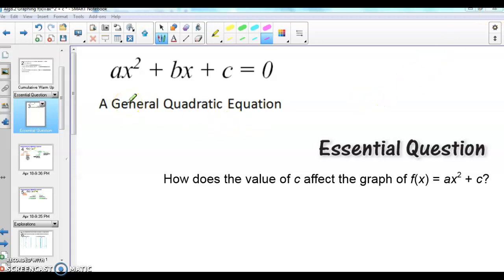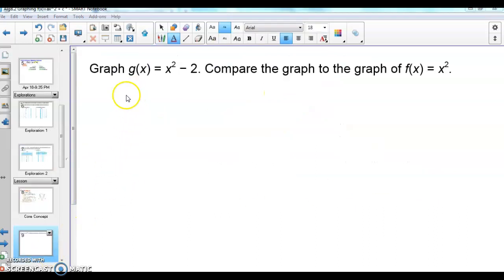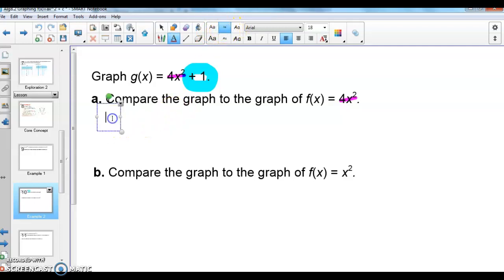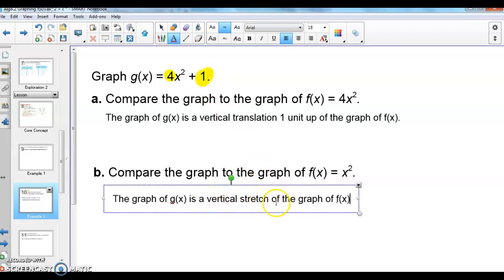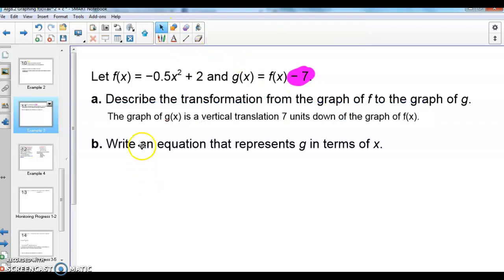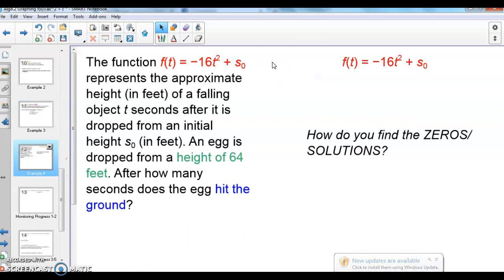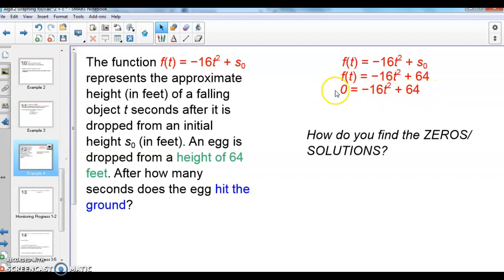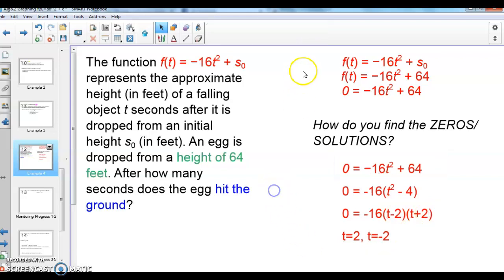ALg8.2 Graphing f(x)=ax^2+c